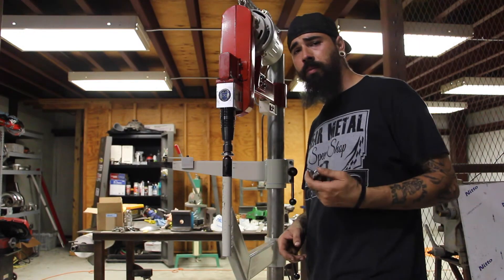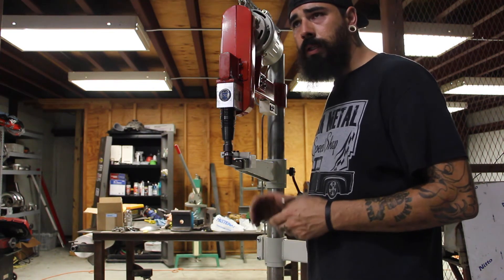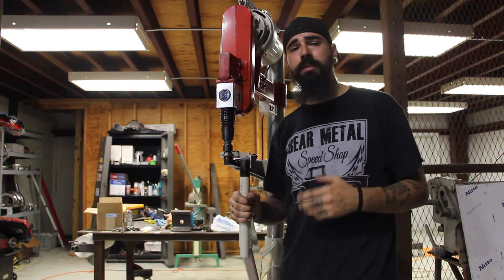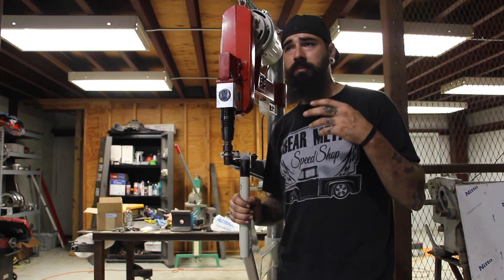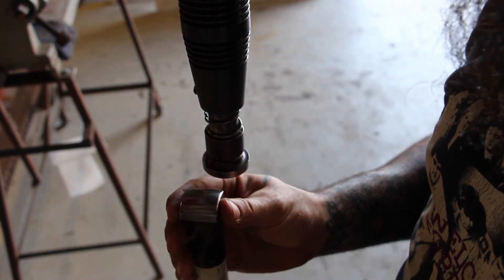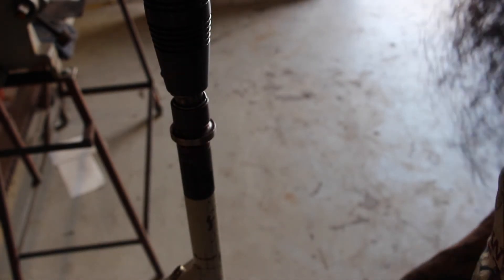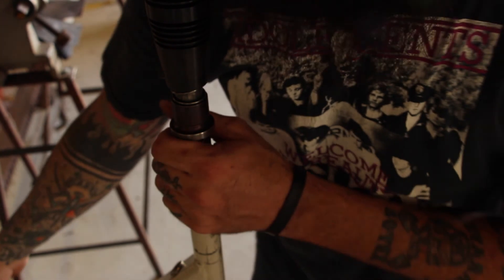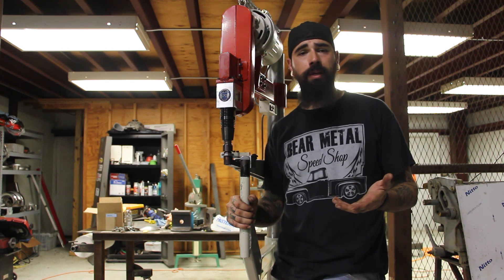Mechammer MarkII demonstration video #1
This is the first in a series of videos demonstrating the Mechammer MarkII. These videos will showcase the capability of the Mechammer in a real working shop environment, as well as highlight the features that separate it from other hammers in its class